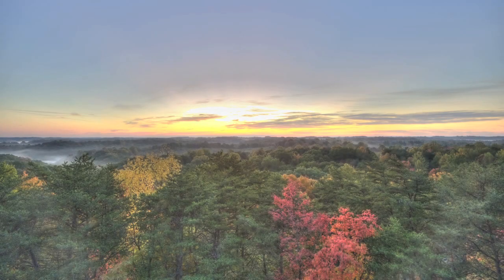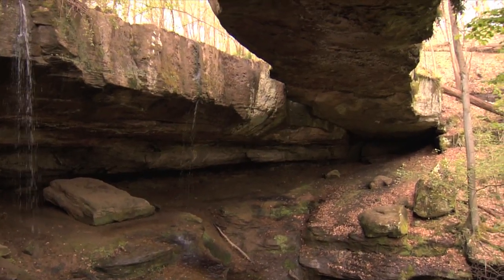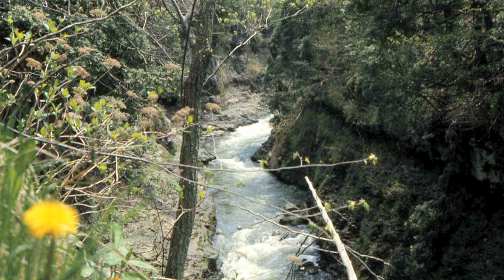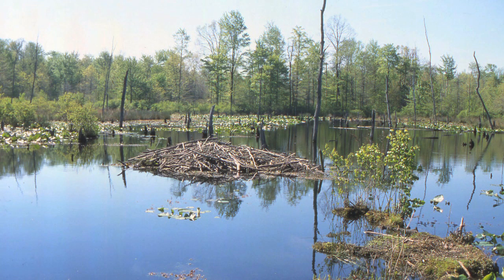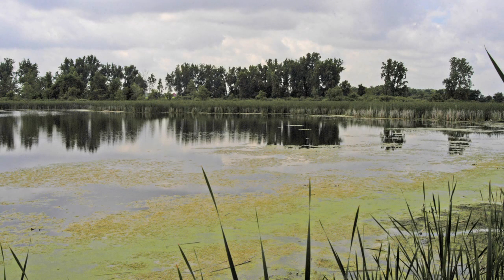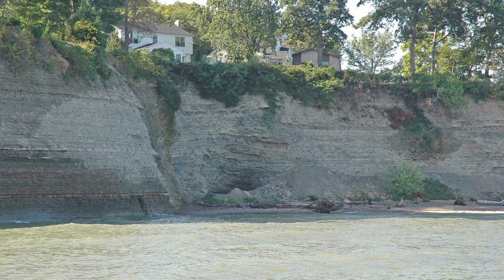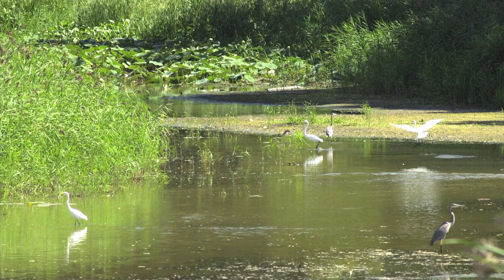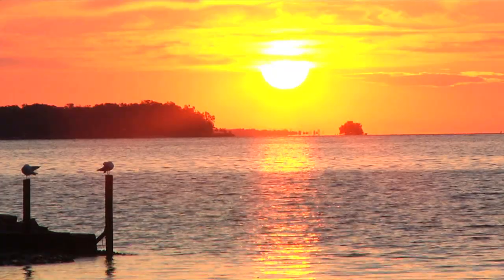Ohio's Scenic Geology - Short Take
This abbreviated version of Ohio’s Scenic Geology offers a brief look at the state’s natural history. It explains the geologic origins of many scenic wonders that dot the Ohio landscape including striking rock formations, dynamic lakes and rivers, and world-famous fossil beds.